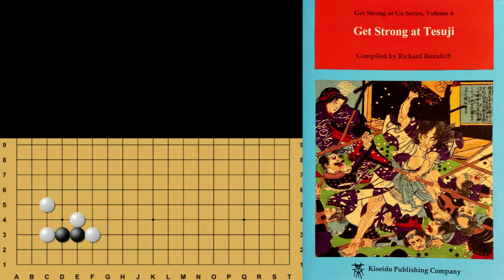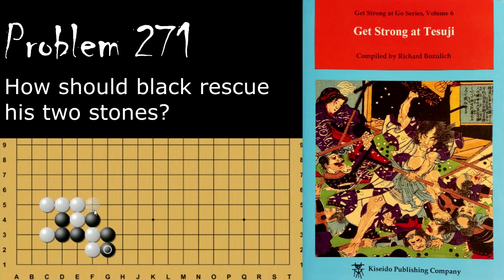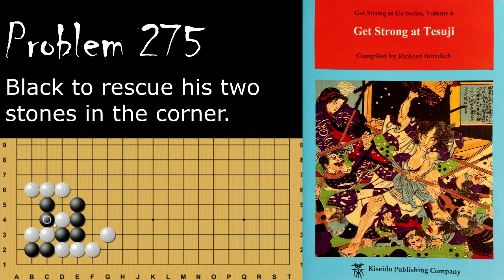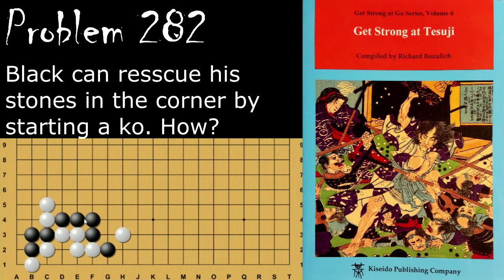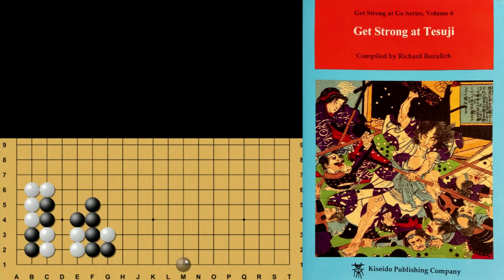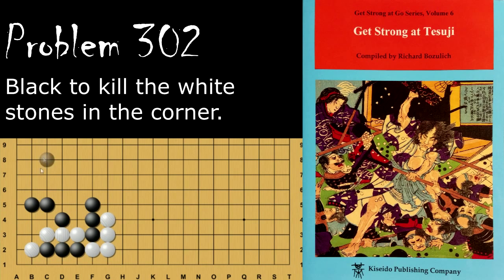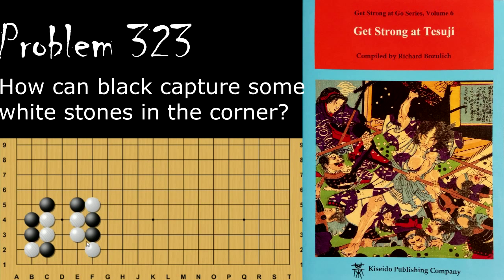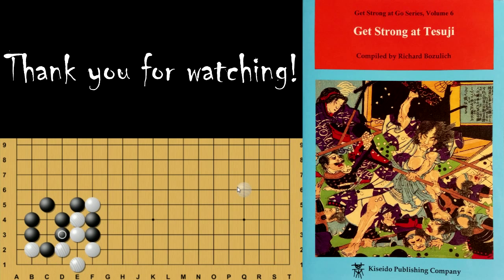Set#29 Advanced - Get Strong at Tesuji - Richard Bozulich Go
Advanced Problems covered:
271, 275, 282, 299, 302, 323